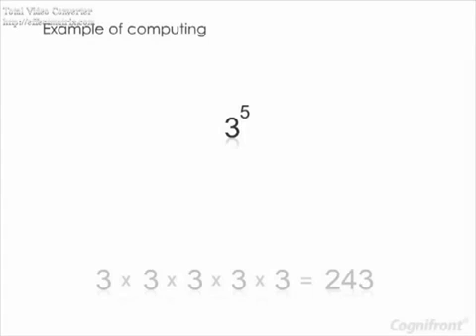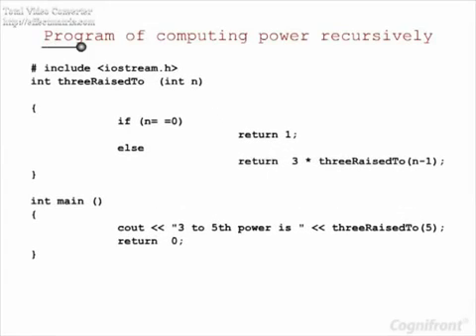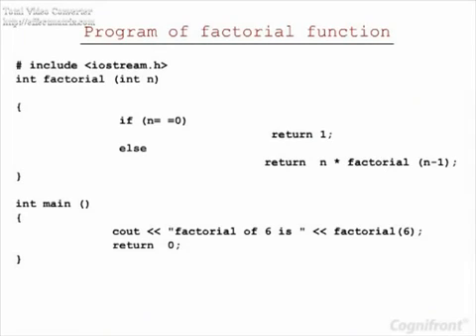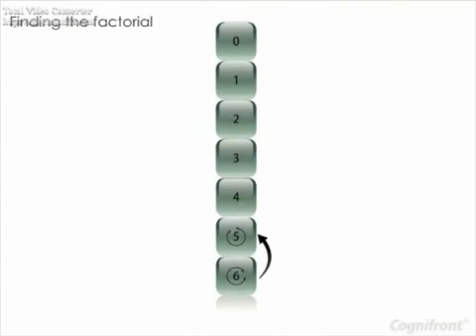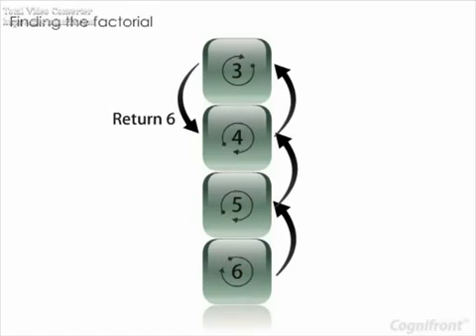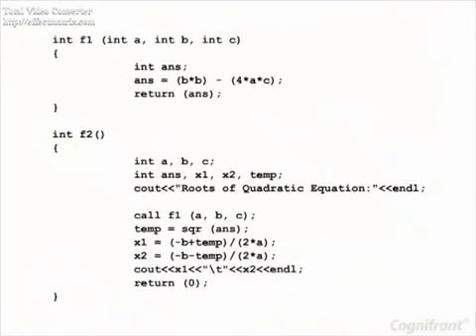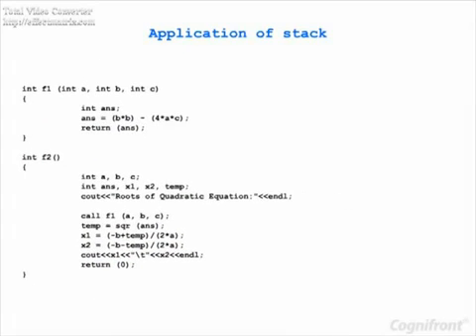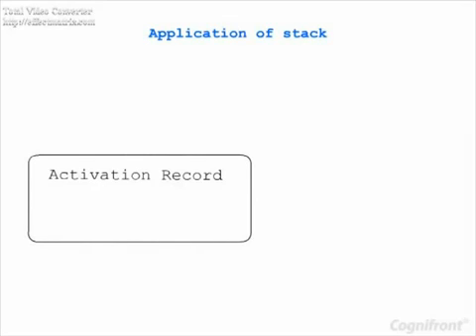Data Structure - Recursion